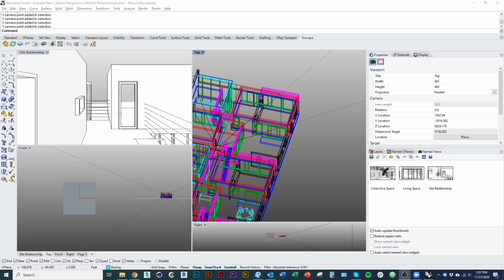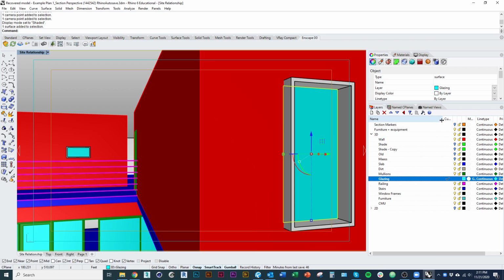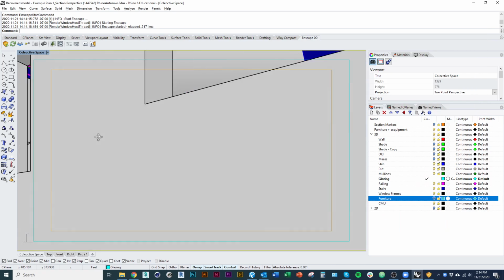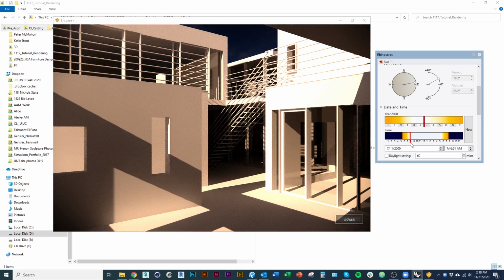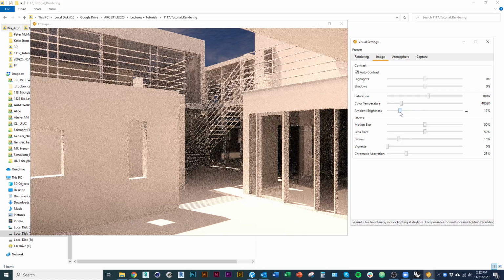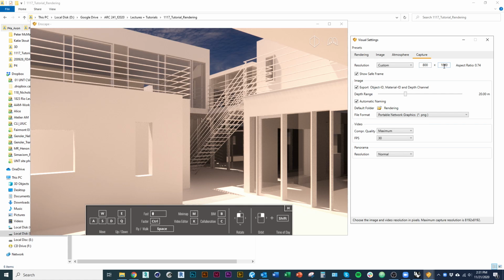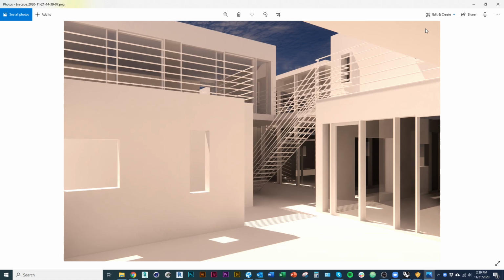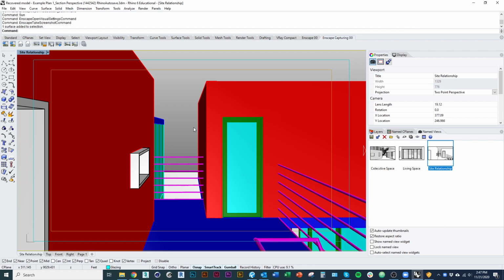ARC 241 2020f Part 02 Rendering in Enscape